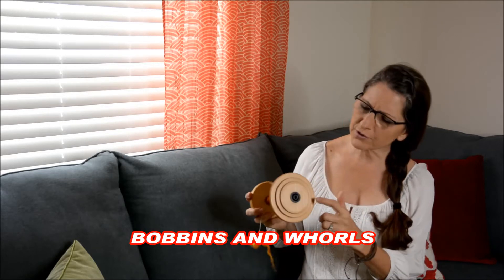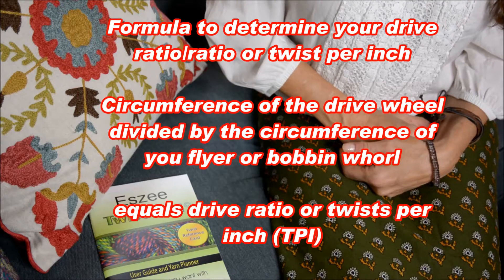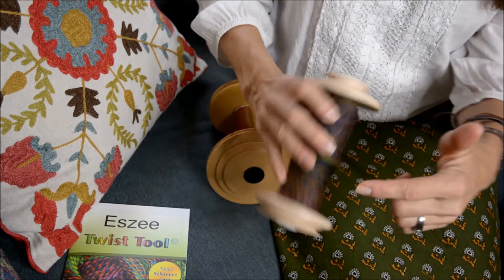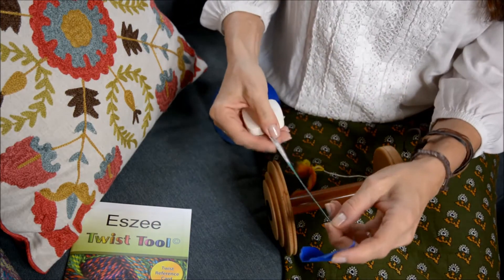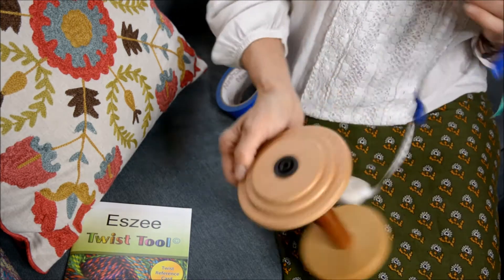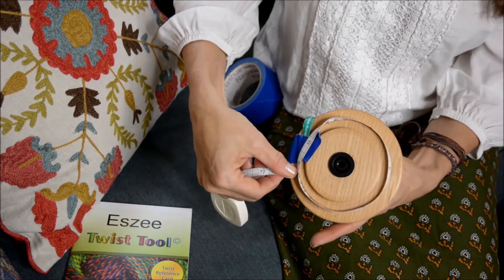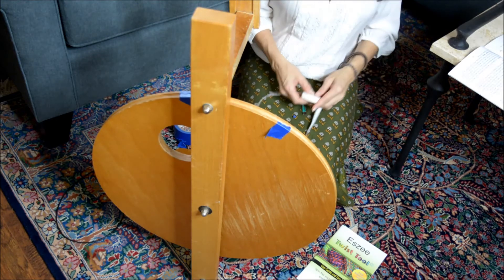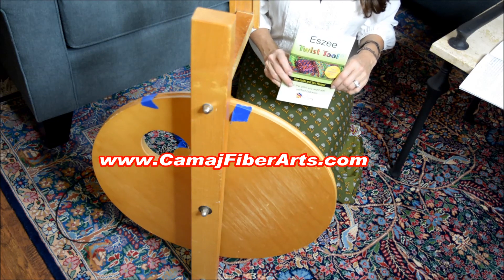Eszee Twist Tool/Yarn Planner: How to measure your drive ratio to determine your twists per inch.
How to measure the drive ratio to determine twists per inch (TPI) of handspun yarn made on a spinning wheel.

UPDATE:  there is a MUCH easier way to measure your whorls and I show you how to do that in the Camaj Fiber Arts Spinning & Fiber Extravaganza workshop.

Learn to scour with the best-selling book The Art of Washing Wool, Mohair and Alpaca on Amazon in paperback or kindle.

'Need fiber supplies? I got you
Don't miss out on our monthly wholesale sales. Sign up for notification on the Camaj Fiber Arts website.